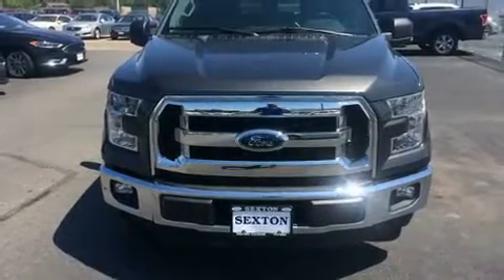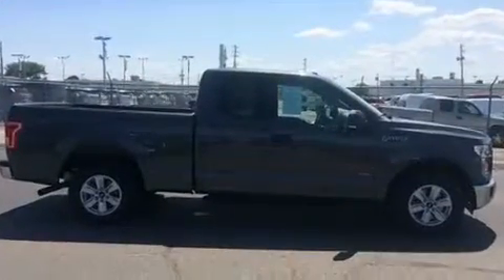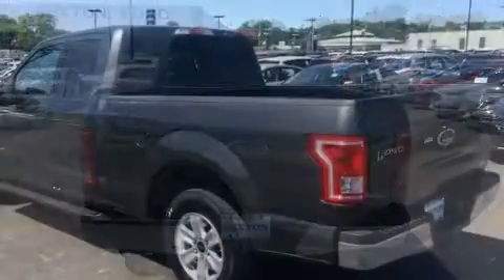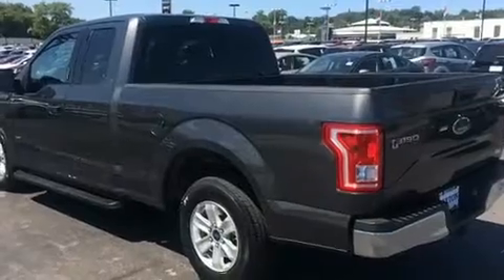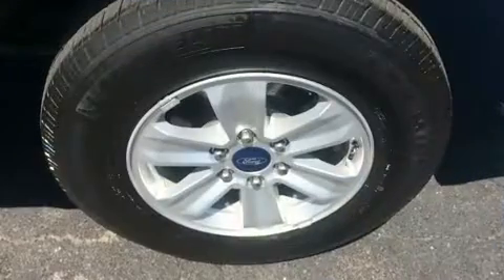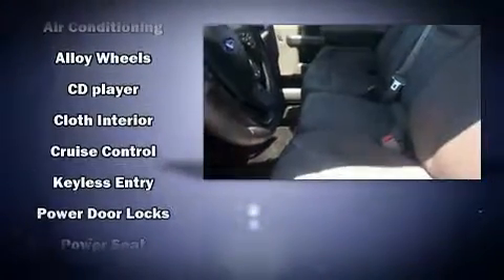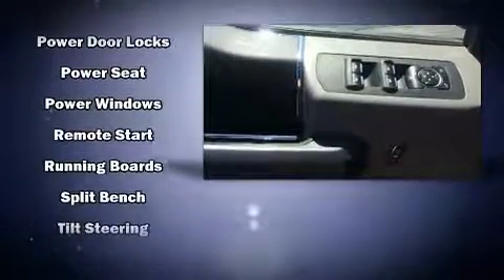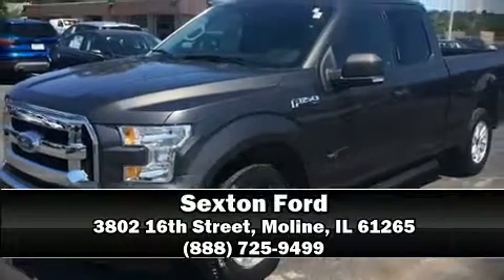2016 Ford F-150 in Moline, IL 61265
Sexton Ford
3802 16th Street

You can expect a lot from the 2016 Ford F-150. With just over 30,000 miles on the odometer, this truck is a leading example of refined versatility in the fullsize pickup segment! Top features include a split folding rear seat, a tachometer, variably intermittent wipers, a rear step bumper, fully automatic headlights, tilt and telescoping steering wheel, and air conditioning. Ford ensures the safety and security of its passengers with equipment such as: dual front impact airbags with occupant sensing airbag, front side impact airbags, traction control, brake assist, ignition disabling, and 4 wheel disc brakes with ABS. With electronic stability control supplementing mechanical systems, you'll maintain precise command of the roadway. We have a skilled and knowledgeable sales staff with many years of experience satisfying our customers needs. They'll work with you to find the right vehicle at a price you can afford. Come on in and take a test drive!